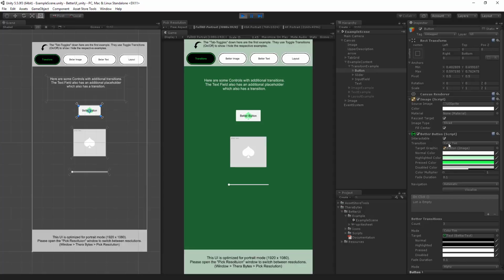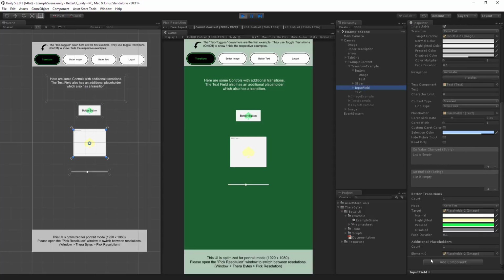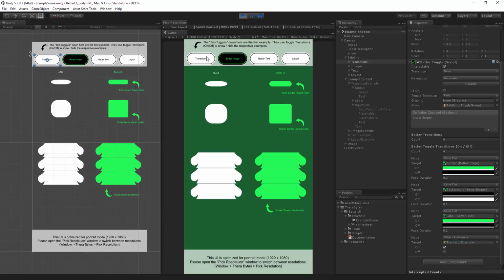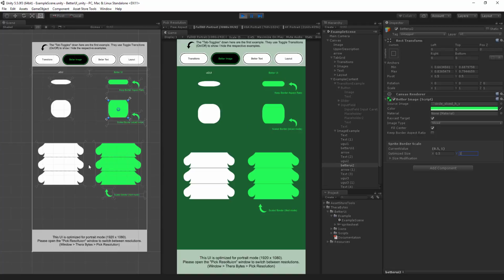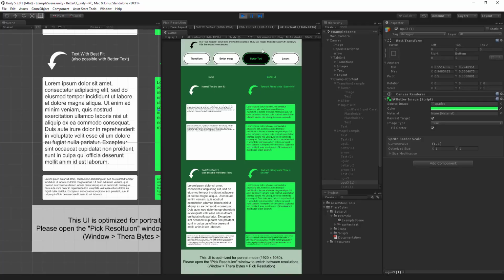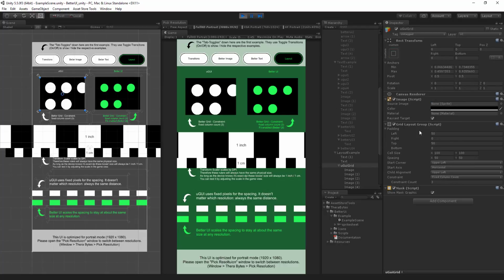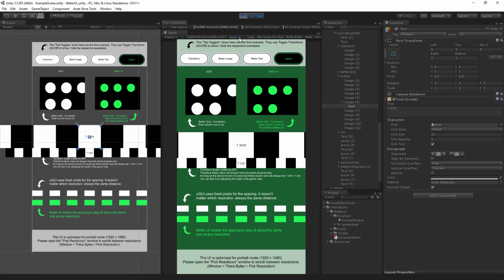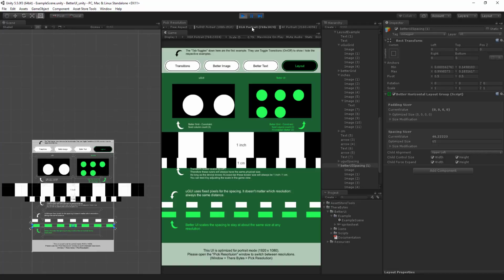Better UI - Example Scene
Better UI is a Unity Asset which extends uGUI.
This video is about the Example Scene coming along with Better UI.